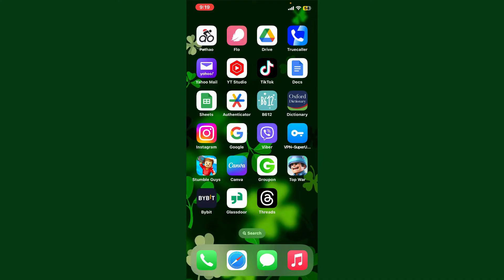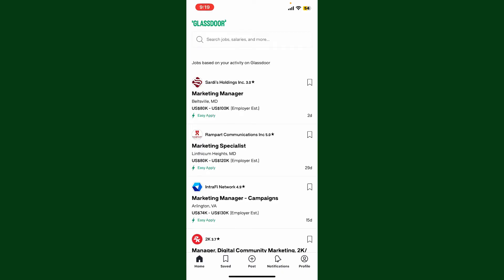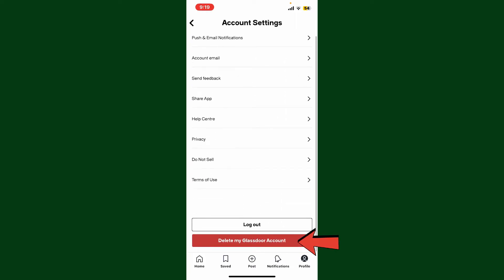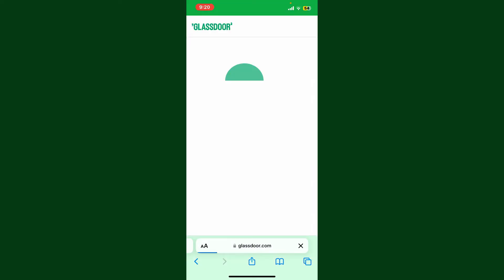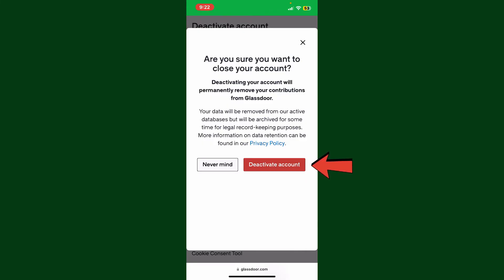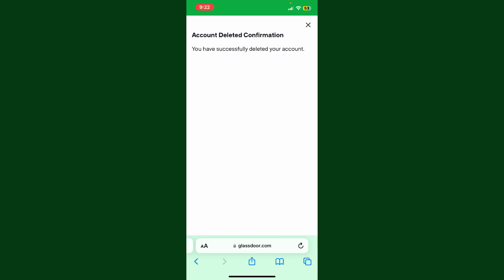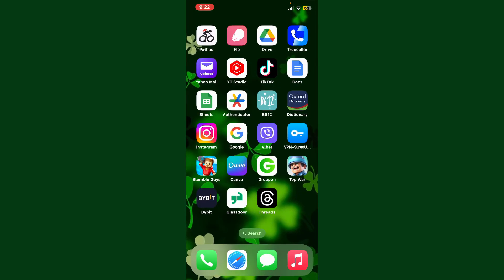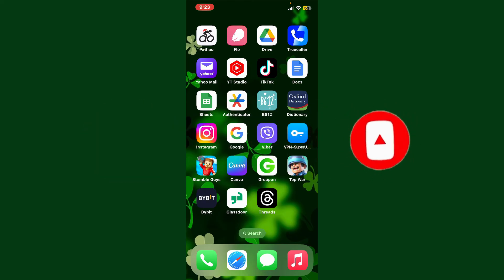How to Delete Glassdoor Account 2023? Close Glassdoor Account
If you're ready to part ways with Glassdoor and need to delete your account, this quick guide will walk you through the process. Whether you're transitioning to other services or simply taking a break, we've got you covered. Watch now to make the account deletion process a breeze!